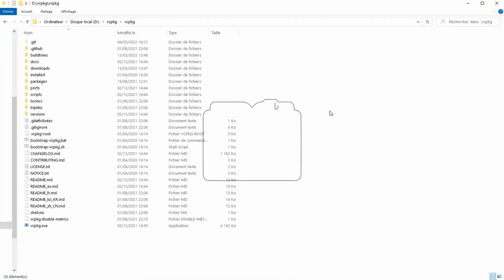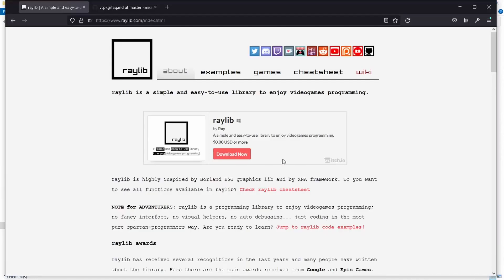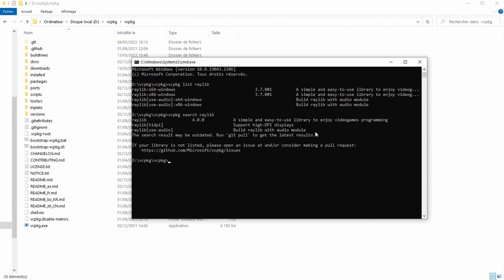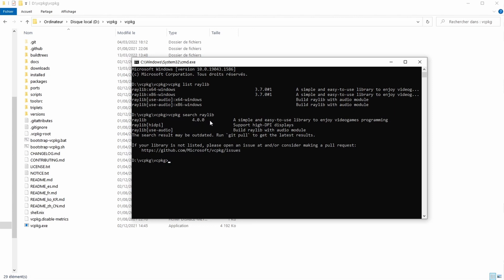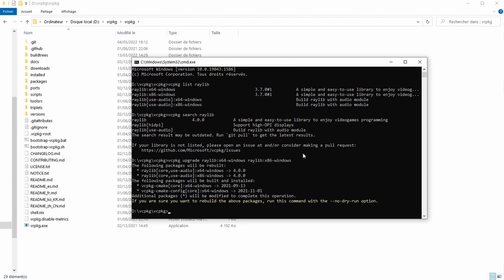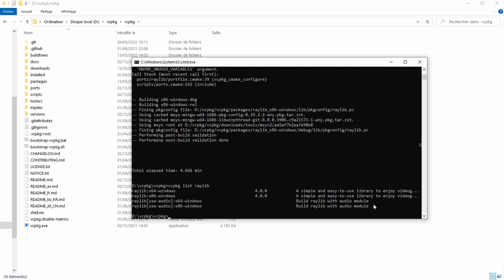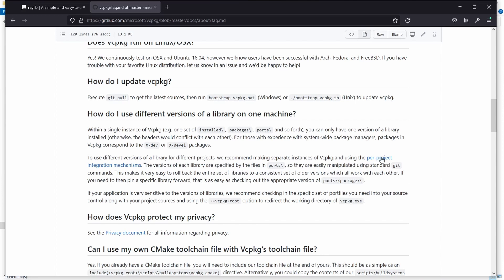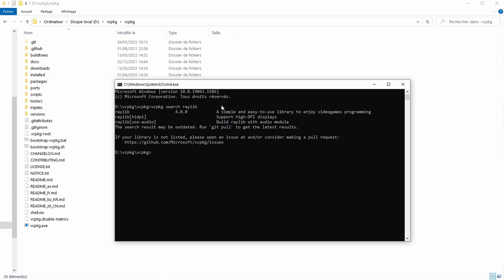Updating a C / C++ library using vcpkg - [Raylib 4.0]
In this video, we learn how to update any library we may have installed using vcpkg.

0:00 - Checking if the new library version is available on vcpkg
0:40 - In case it's available : update the library
1:29 - In case it's not avaiable : update vcpkg
2:06 - Outro